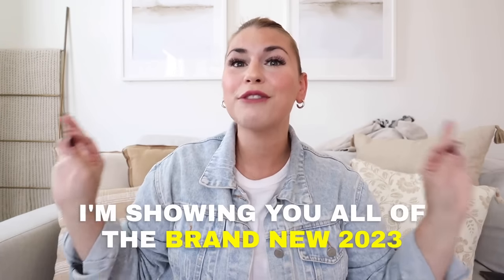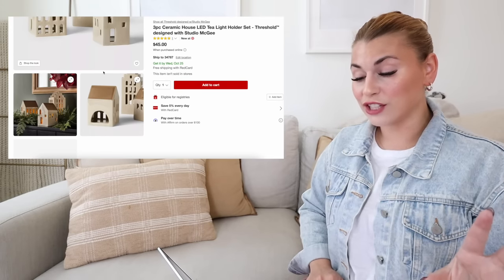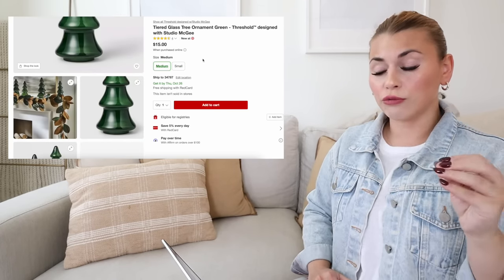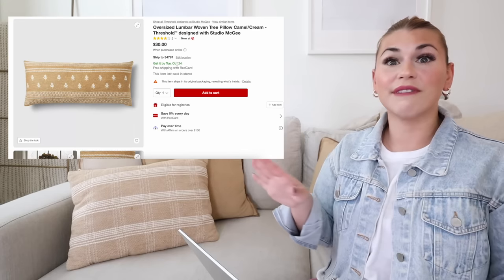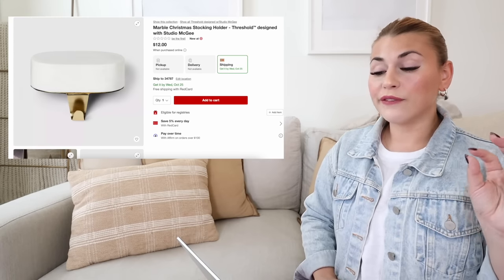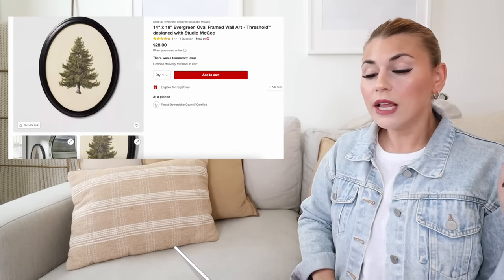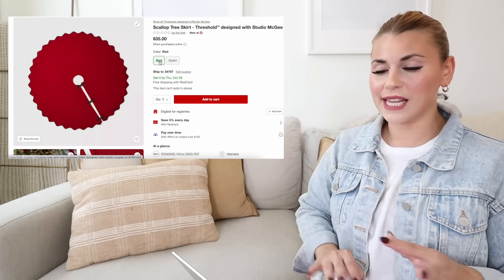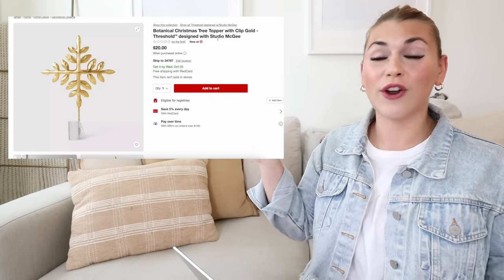NEW 2023 TARGET STUDIO MCGEE CHRISTMAS DECOR 🎅🏻🎁 *SELLING OUT FAST* | Target Christmas Decorations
Today we are Shopping At Target for NEW Studio McGee Christmas Decor from Target that just dropped online! Target Christmas decor is officially here with Studio McGee Christmas Decorations for every single style! Christmas has arrived super early at target and soon we will be exploring the amazing Threshold and Studio McGee Christmas Decor, Studio McGee christmas decor as well as the NEW Target Dollar Spot Christmas Finds in Bullseyes Playground IN STORES!!! Christmas is about to EXPLODE at Target with a ton of new Target Home Decor and Christmas Decorations storewide, today I am giving a ton of Christmas Decorating Ideas! Target Christmas Decorations and Christmas Home Decor are just getting started! I am shopping the Target Christmas Decor for my Christmas Decorate With Me series so while Shopping at Target I give a TON of Christmas Decorating Ideas and Christmas Home Decorating Ideas! We are looking at all of the new Target Christmas Home Decor! We find a bunch of different Christmas Trees, Christmas Home Accents, Christmas Wreaths, Reindeers, and so many Christmas Floral Arrangements... perfect Christmas Decorations for you home! ILYSM!! ❤️

xoxo Katie